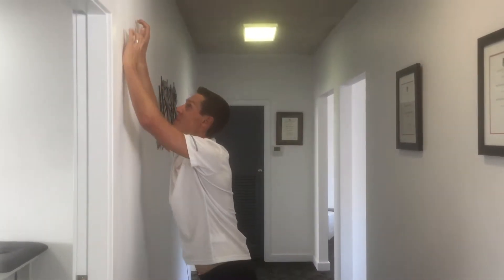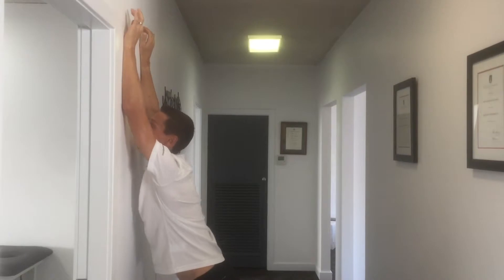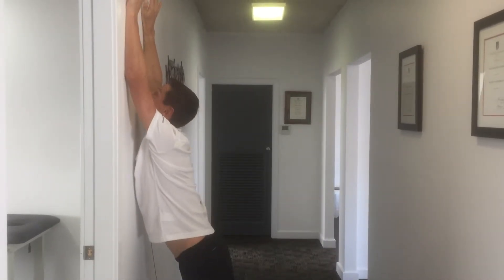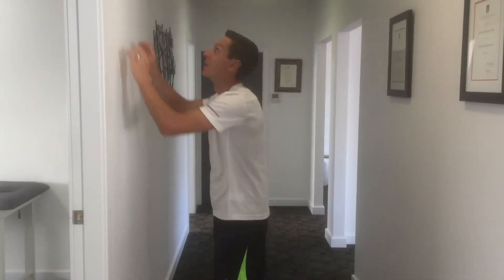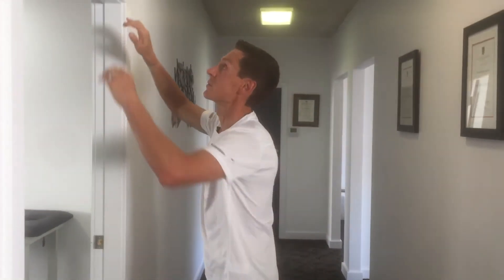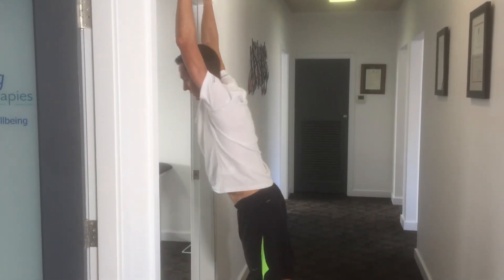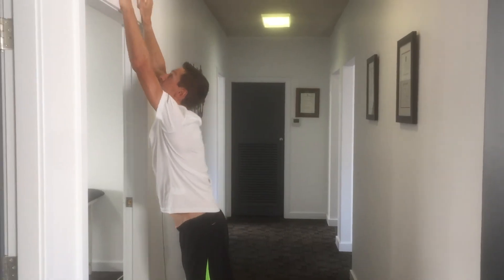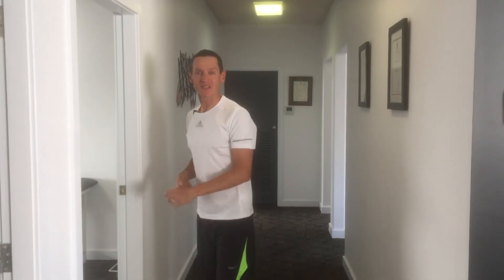"Poor mans" traction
Gravity has a pretty big affect on us everyday and unless you have an inversion table at home, this works well and is very easy. Crawl your hands up the wall and lean in through your chest. This stretch is about breaking that muscle pattern up and getting that mobility.